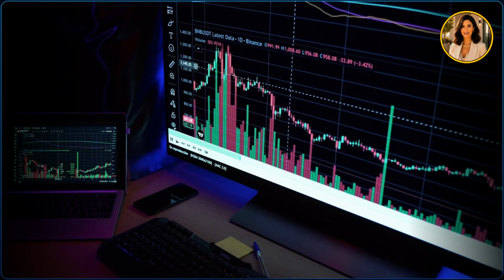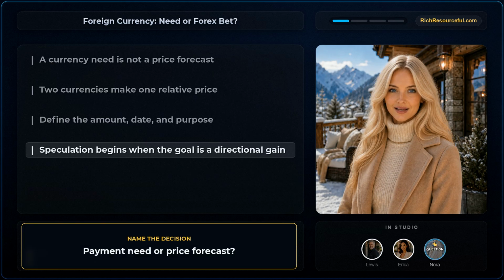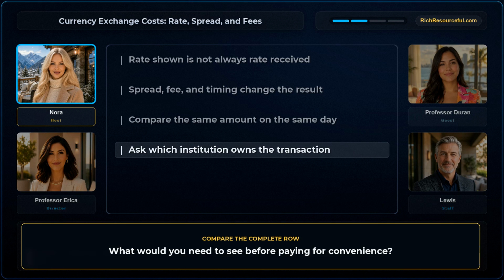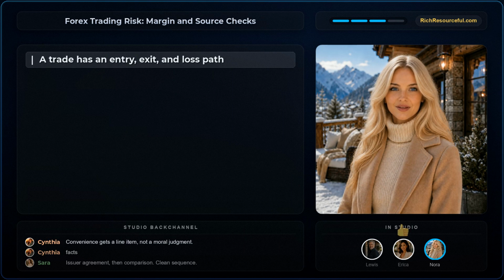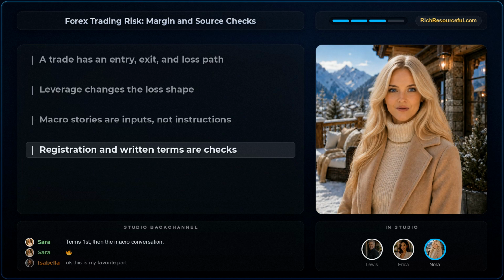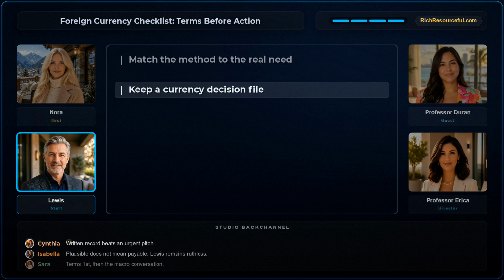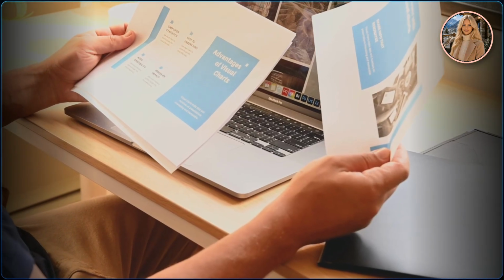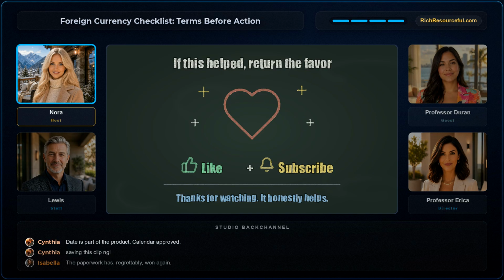Foreign Currency: Exchange Need or Forex Bet?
4 foreign-currency checks separate a real exchange need from a forex bet. Compare total cost, terms, timing, and loss path before money moves.

This working-level lesson explains foreign currency for travel, invoices, ordinary payments, and directional speculation. Nora, Professor Erica, Lewis, and Professor Duran show why an exchange rate is a relative price, how spreads and fees affect the final result, and why macro headlines are not personal trading instructions.

You will learn how to compare a travel-payment method, read current bank or card terms, understand the added loss shape of margin, and check a forex firm's records and written disclosures. The goal is practical financial understanding: identify what you need, which institution owns the terms, and which questions belong with a bank, broker, qualified tax professional, or qualified financial professional.

Covered here:
- Currency exchange needs versus directional forex speculation
- Reference rates, spreads, fees, and transaction timing
- Margin, leverage, product agreements, and possible loss paths
- CFTC forex fraud signals and written-record checks
- A one-page currency decision file for a real payment or exposure

Chapters:
0:00 Scene 1
4:11 Scene 2
8:05 Scene 3
13:21 Scene 4

Research, scripts, and lesson design are created by a CISSP, CISM, and PMP certified professional with a Master's in Project Management, a B.S. in Information Technology, and a Doctorate in Business Administration in progress.